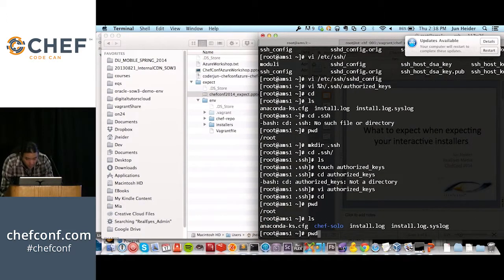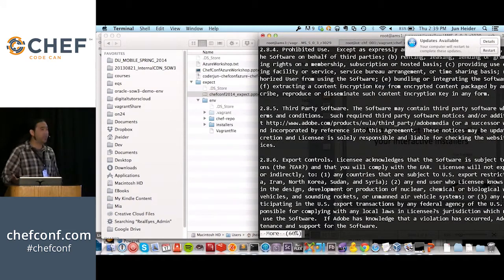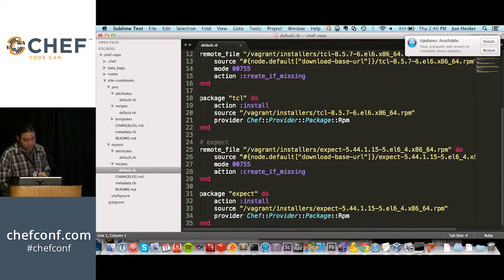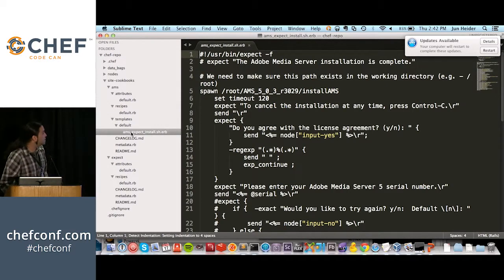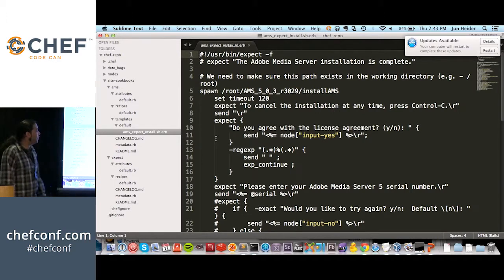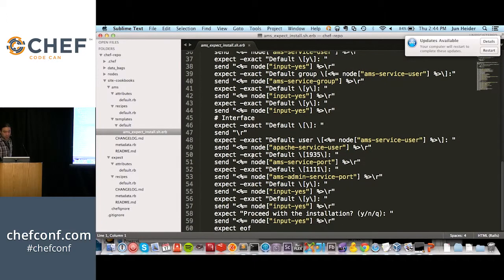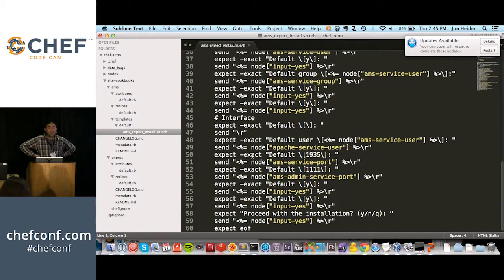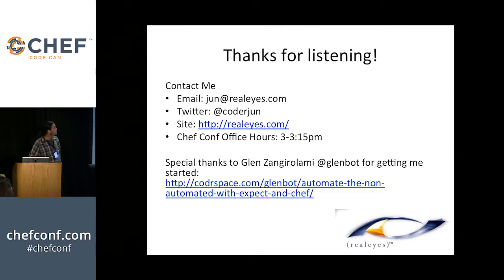ChefConf 2014: Jun Heider, "Automation: What to expect When Expecting Your Interactive Installers"